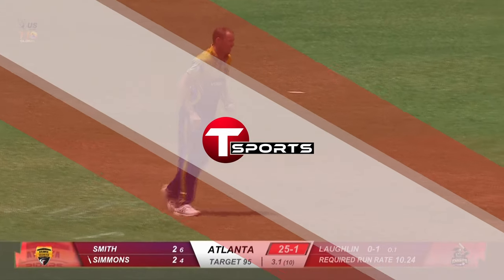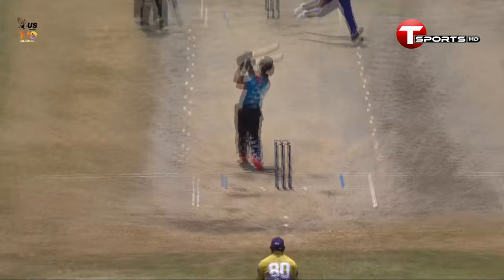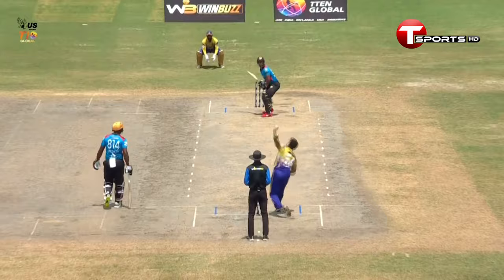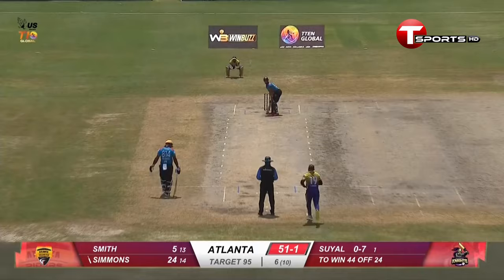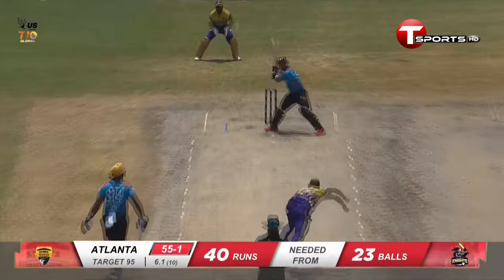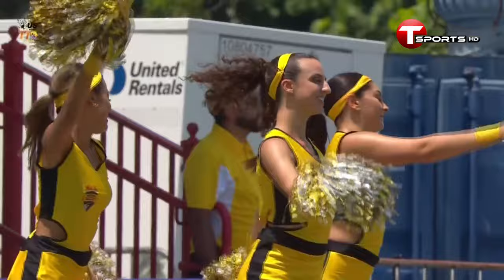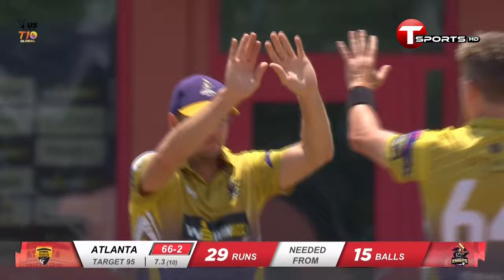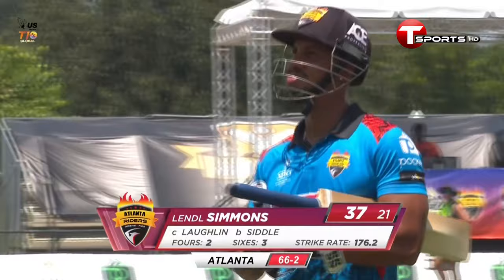Lendl Simmons amazing 37 runs against California Knights 🔥🔥 | US Masters T10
Lendl Simmons  amazing 37 runs against California Knights 🔥🔥| Lendl Simmons | US Masters T10 | T Sports

Download T Sports App to Enjoy exciting Games & Highlights!
Download from Google Play: shorturl.at/ehimZ

* ANTI-PIRACY WARNING *
This content's Copyright is reserved for T Sports. Legal action will be taken against those who violate the copyright of the following material presented!

T Sports Address :

Plot# 371/A, Block# D, Bashundhara R/A 1229 Dhaka, Dhaka Division, Bangladesh
East West Media Group